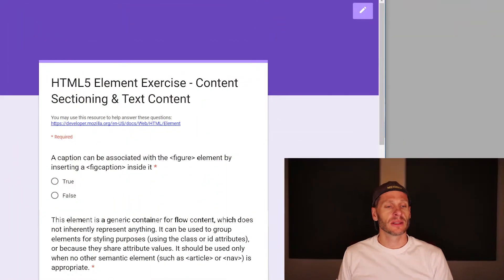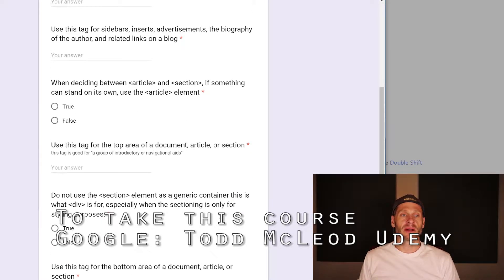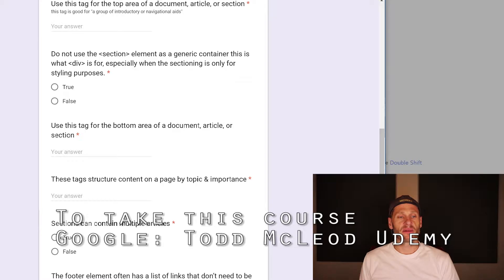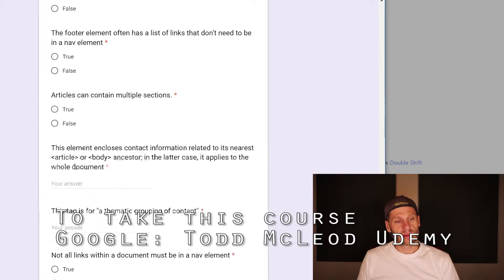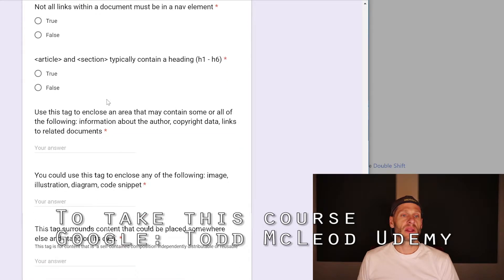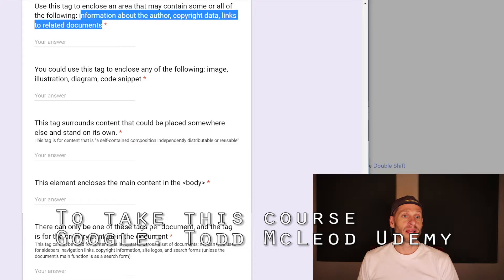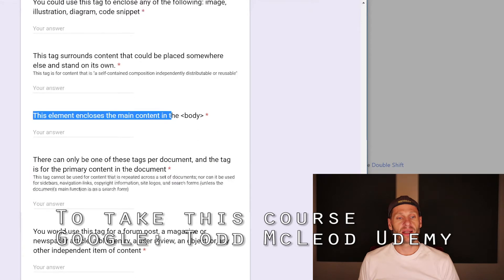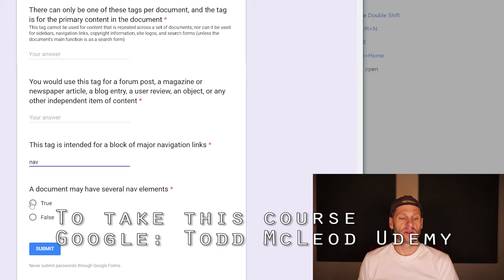what is html